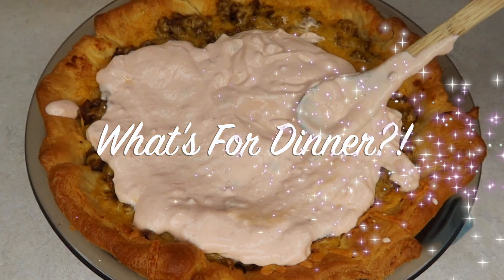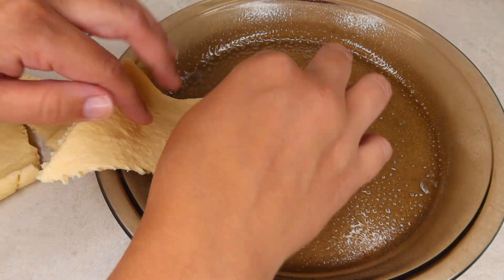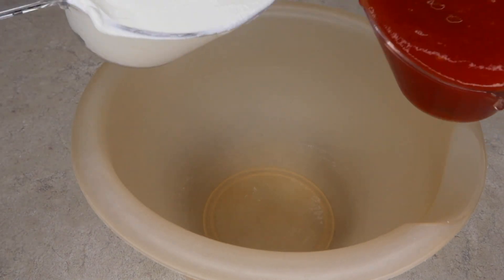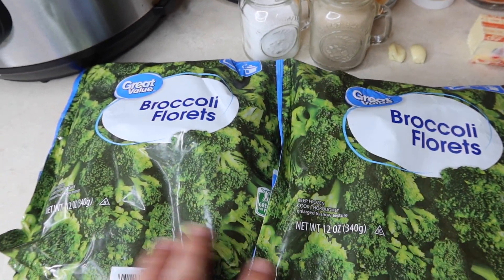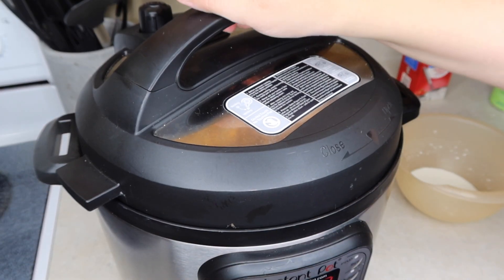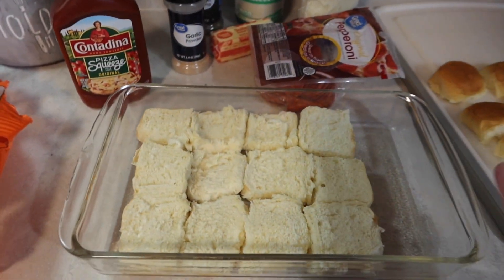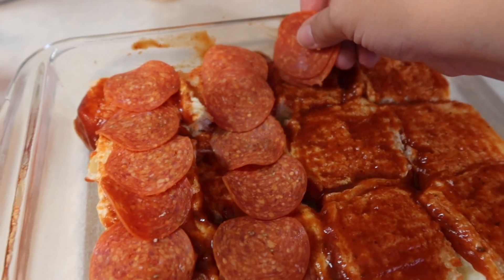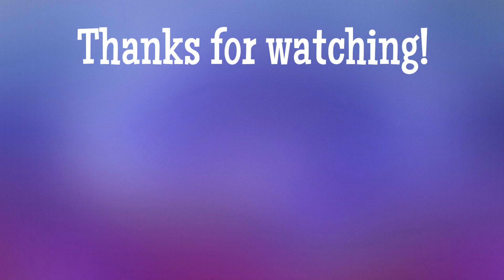What's For Dinner? | Easy Meals for the Family | Budget Friendly Dinners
RePlay Kids Plates

Time Stamps:
00:00 Intro
00:34 Taco Pie
4:30 Broccoli Cheese Soup In the Instant Pot
7:31 Pizza Sliders
10:46 Outro